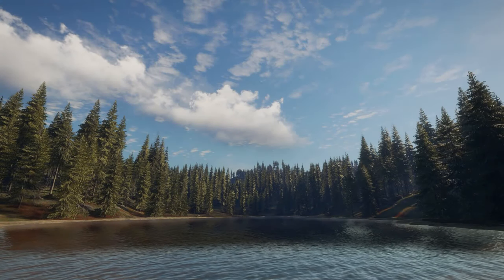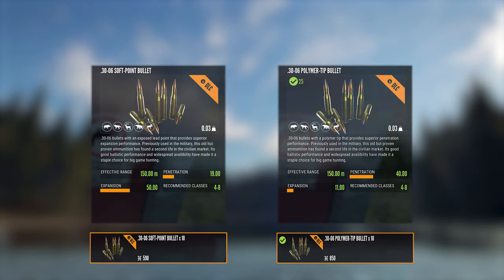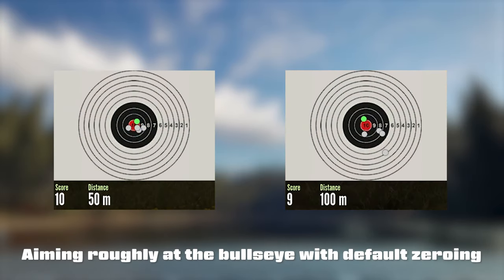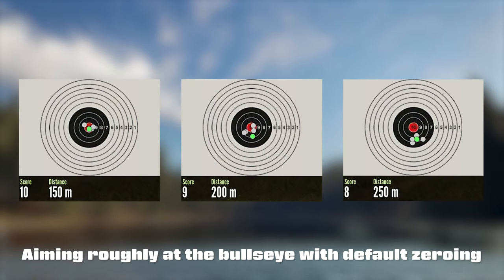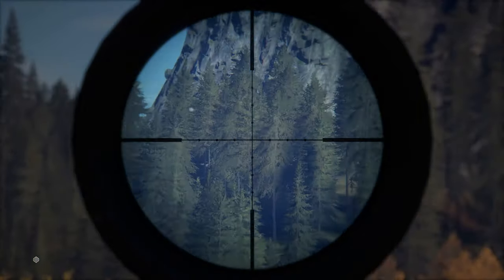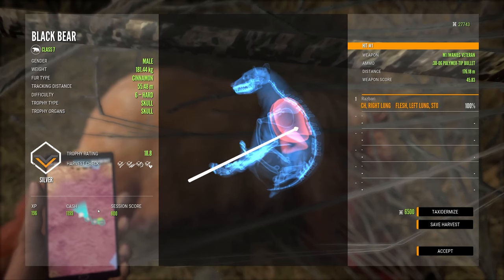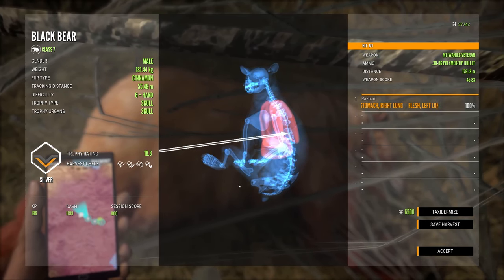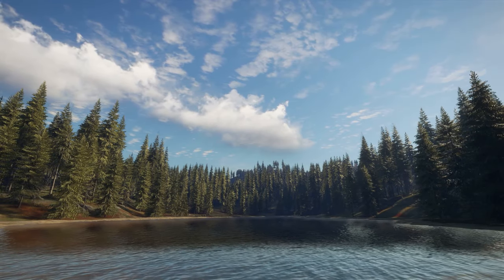M1 Iwaniec Showcase - theHunter: Call of the Wild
Today we're taking a look at the M1 Iwaniec, based on the real life M1 Garand, which is available as part of the "Smoking Barrels Weapon Pack" DLC in The Hunter Call of the Wild. This is a semi automatic rifle for animal classes 4 - 8.

theHunter: Call of the Wild offers the most immersive hunting experience ever created. Step into a beautiful open world teeming with life, from majestic deer and awe-inspiring bison down to the countless birds, critters and insects of the wilderness.